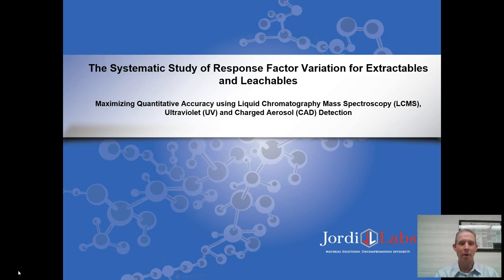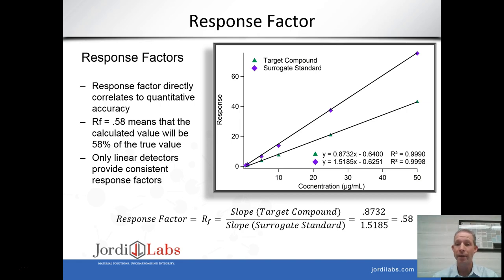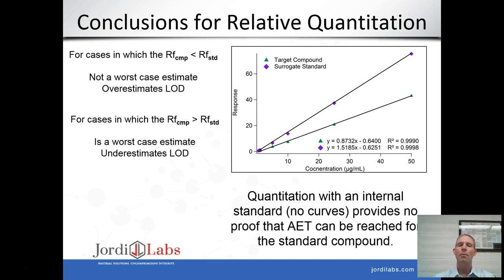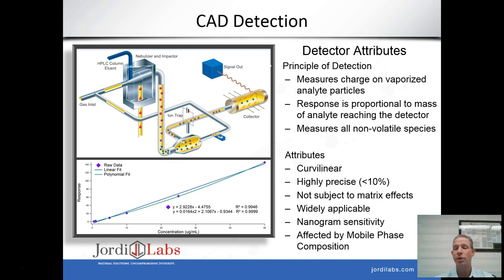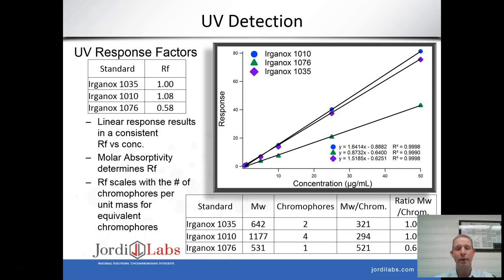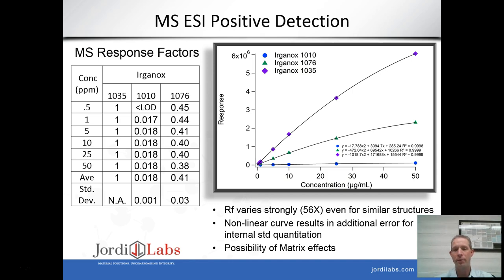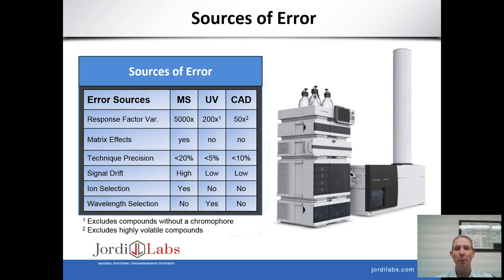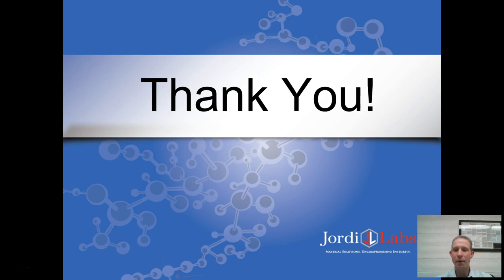The Systematic Study of Response Factor Variation for Extractables & Leachables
Polymer Analytical Chemistry presentation from Dr. Mark Jordi, President of Jordi Labs, on Maximizing Qualitative Accuracy using Liquid Chromatography Mass Spectroscopy (LCMS), Ultraviolet (UV) and Charged Aerosol Detection (CAD).

Response factor variation was studied using three different detector systems (LCMS, UV, CAD) and the deviation in response factors by each detector was compared to determine which detectors are most universal and for which compound classes. A comparison of the stability of the response factors on multiple LCMS-UV-CAD systems was also performed to determine if response factor databases created on one instrument platform can be migrated to other platforms without creating additional error. The overall effect of response factor variation on quantitative accuracy was highlighted and recommendations are given for the optimum detector configurations to minimize quantitative error.